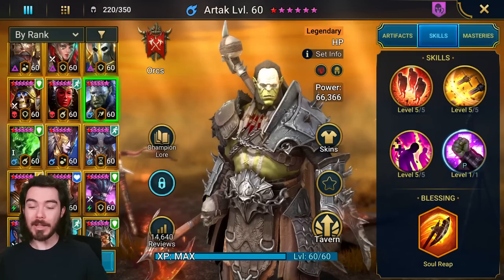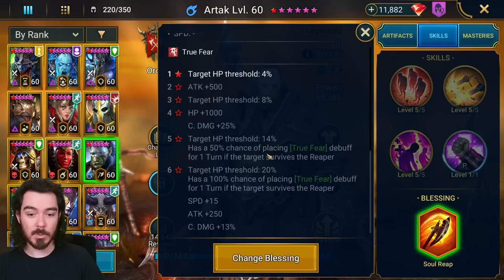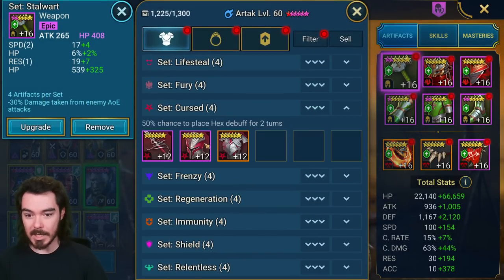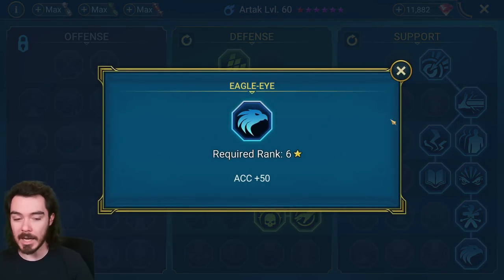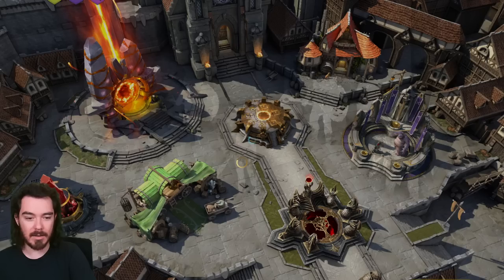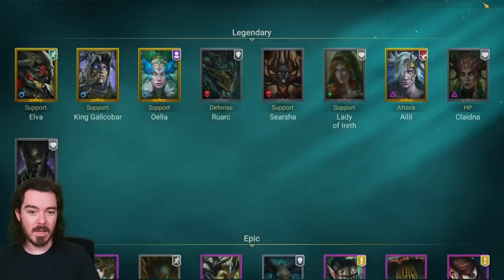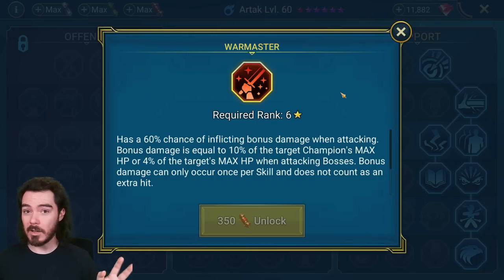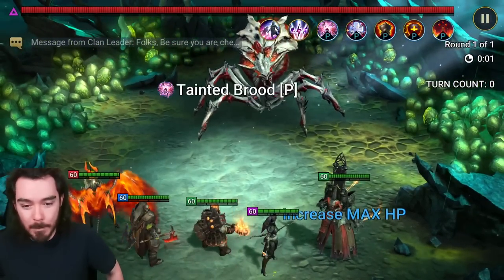BEST ARTAK BUILD (Soul Reap MVP)!! | Raid: Shadow Legends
My updated build guide for Artak in Raid: Shadow Legends focusing on hard mode stage 10 for both Spider and Ice Golem!